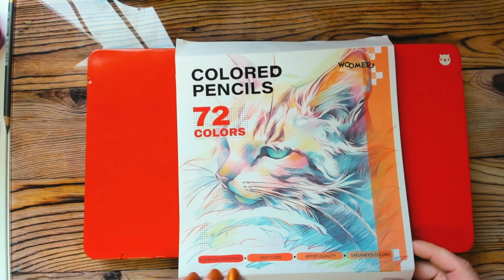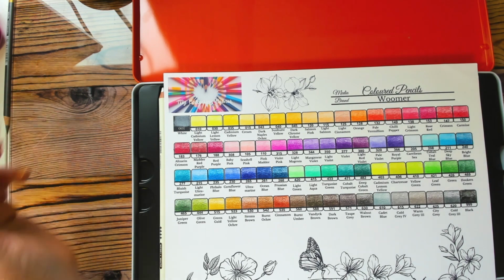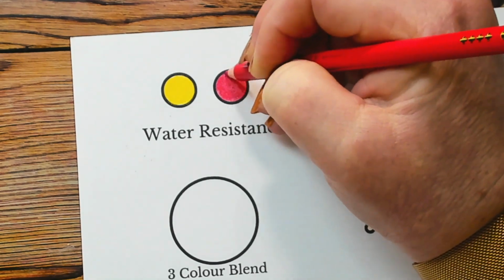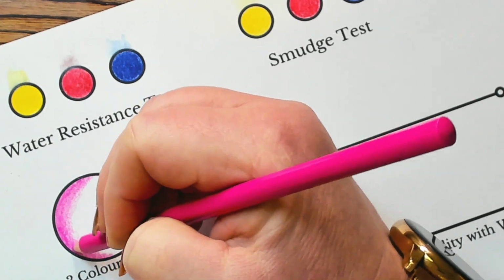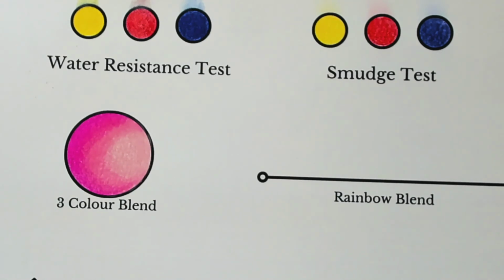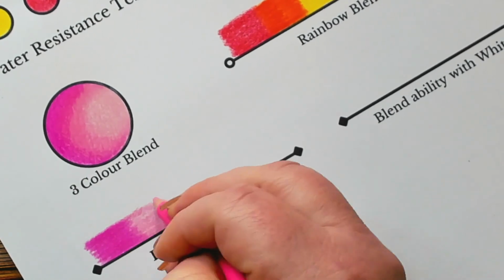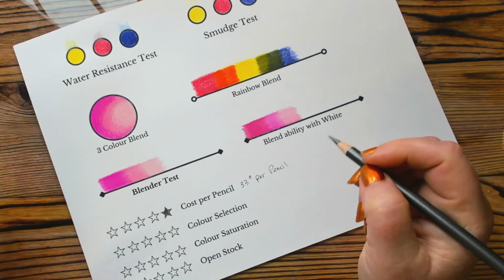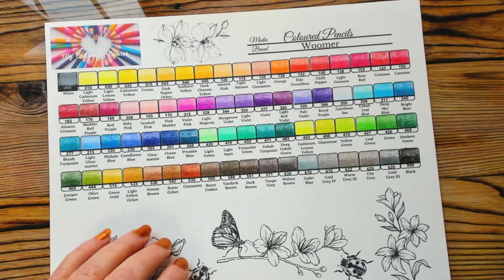Review and Swatch Woomer coloured pencils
Wish list
If you would like to assist with a monetary donation to the channel you can do so @ these donations will go towards content and any promotions and give aways I have, I will try to make things fun for all :)

1, Due to shipping restrictions you must have a USA shipping address
3, I Use a bot to choose winners and it will not choose a winner that is not active in the chat so say something :)
5. No talking during live give aways while rolling numbers